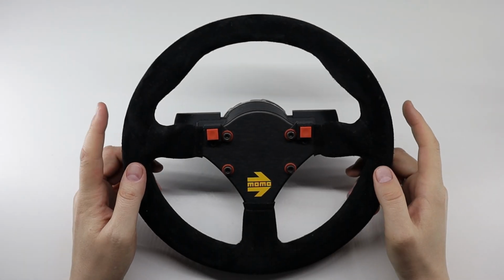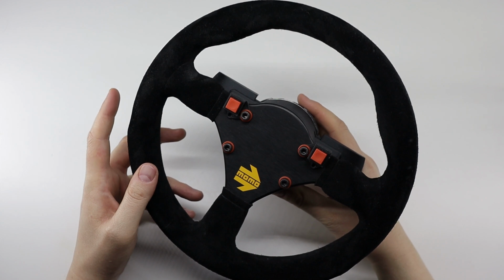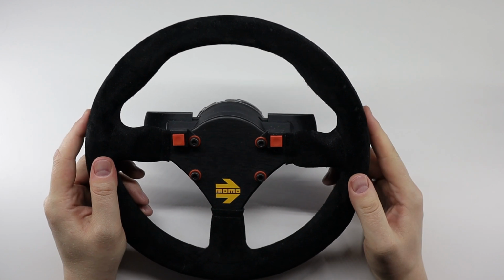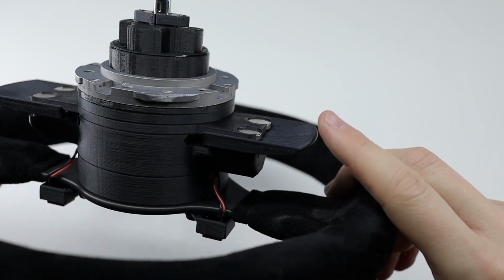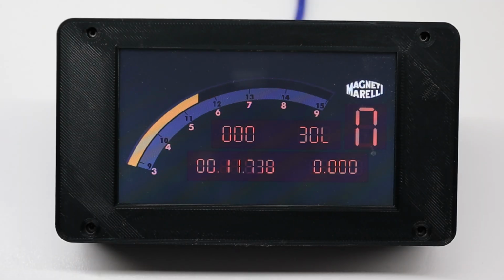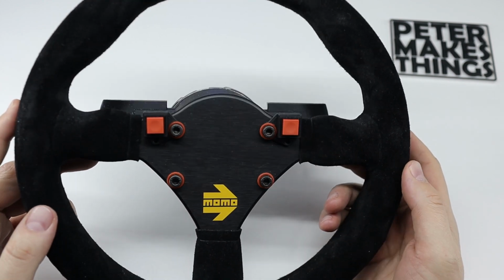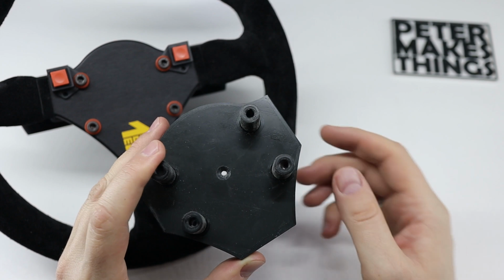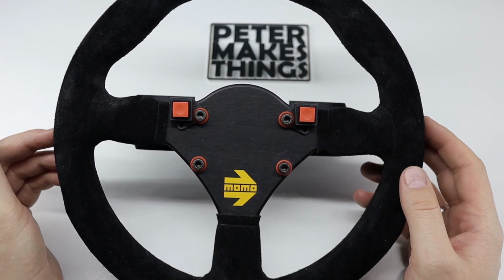Be like Alain Prost - 90s Ferrari F1 wheel mod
Here's my take on 90s Ferrari F1 steering wheel with a dashboard template for Nextion display.

Forgot to mention in the video that this wheel comes in 3 sizes: 260, 280 and 290mm